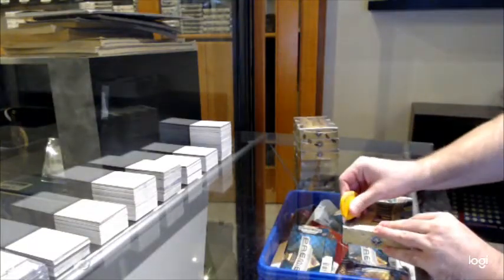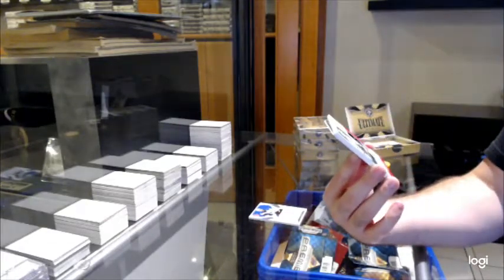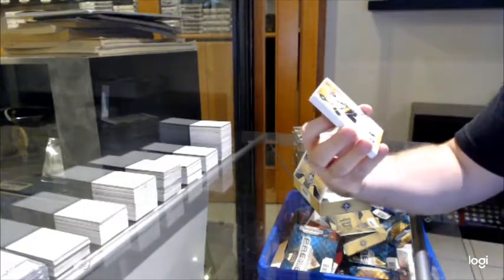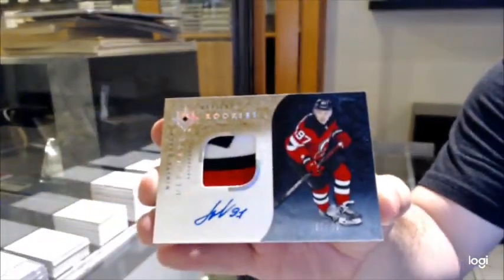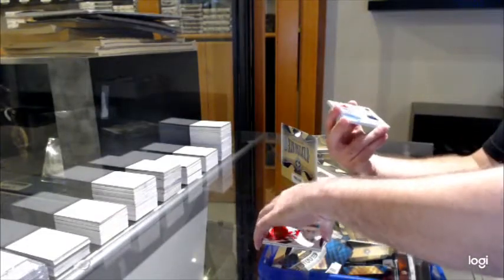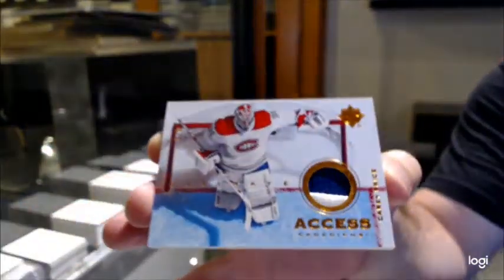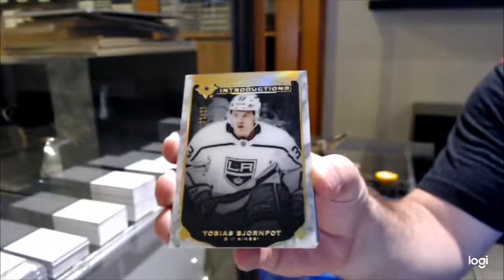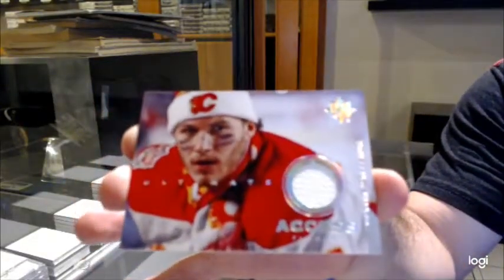19-20 Upper Deck Ultimate Hockey 4 Box Break - C&C GB #12,805